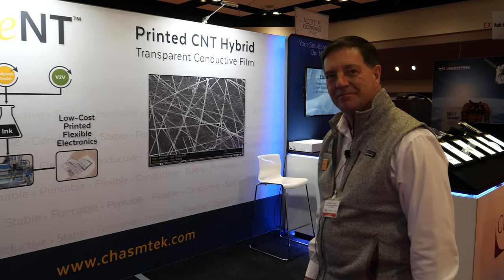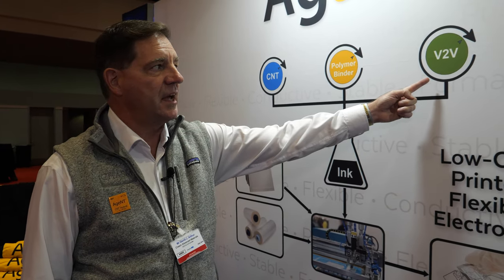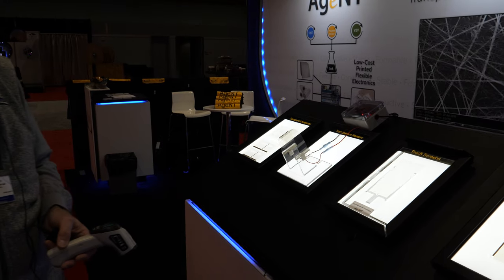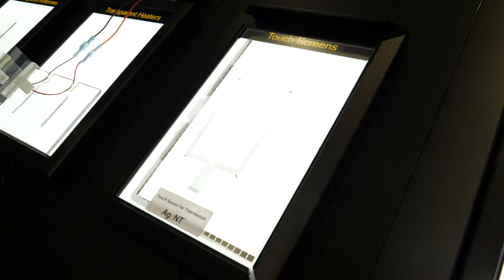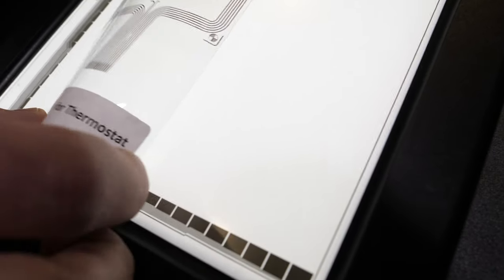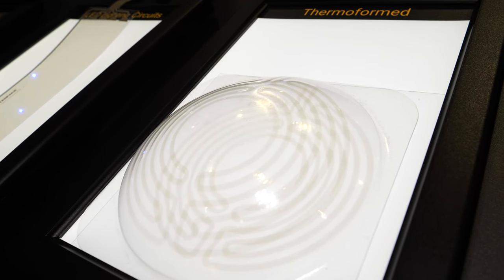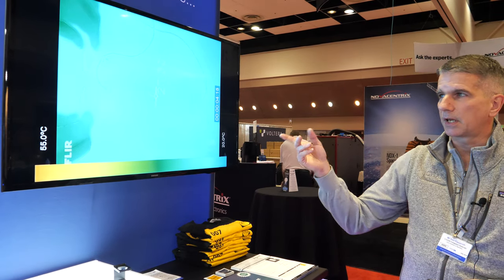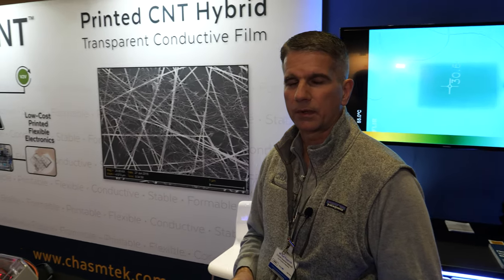Hybrid CNT Could Aid Flexible Format Phones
CHASM Advanced Materials is revolutionizing design and fabrication of printed electronics and energy storage devices through exclusive development and manufacture of CNT hybrid transparent conductive films and CNT hybrid electrode materials. The company's line of AgeNT transparent conductive films is flexible and formable with low pattering costs and low sheet resistance at high transparency. Leading companies across multiple industries have successfully launched next generation innovations using transparent circuits, heaters, antennas, and films as well as advanced CNT inks and carbon nanotubes (CNTs) only available from CHASM. Visit us at booth I07 to see demonstration of materials and applications.